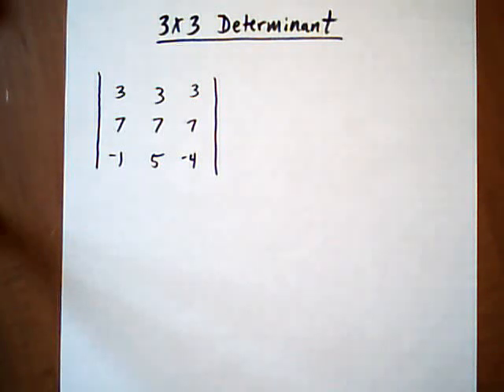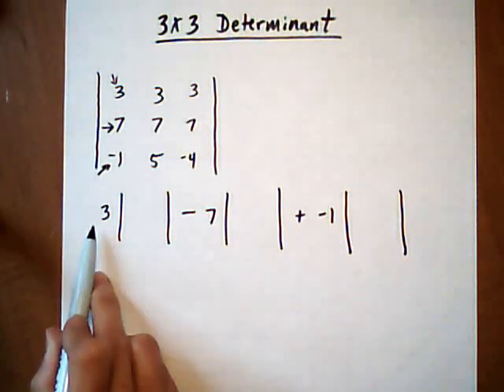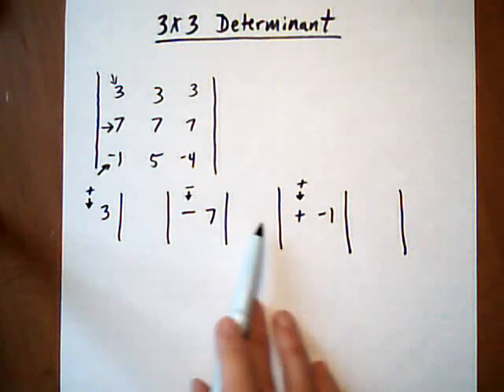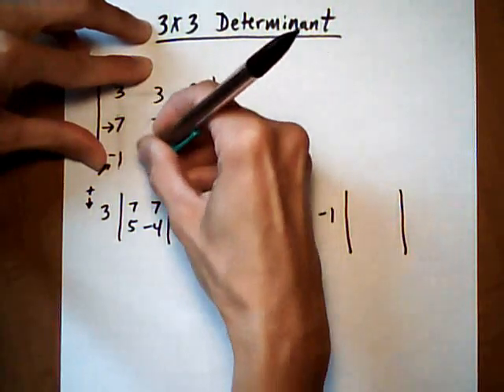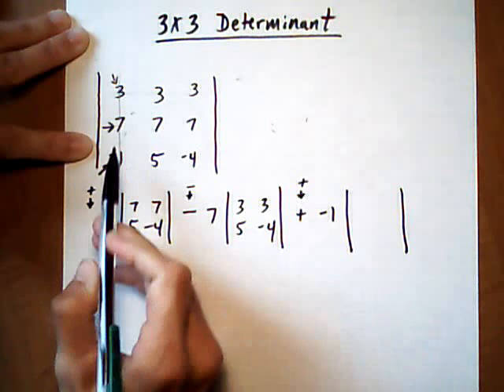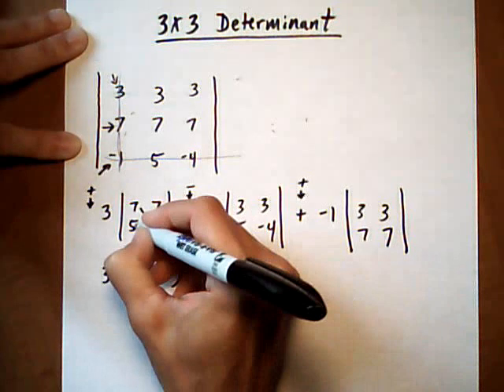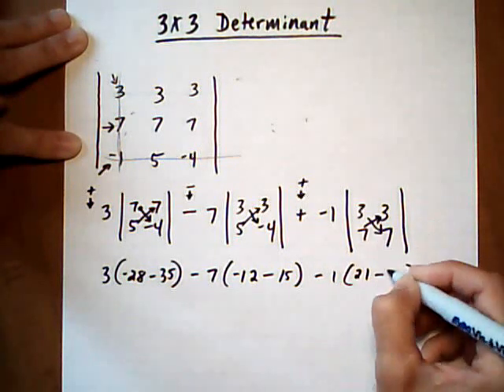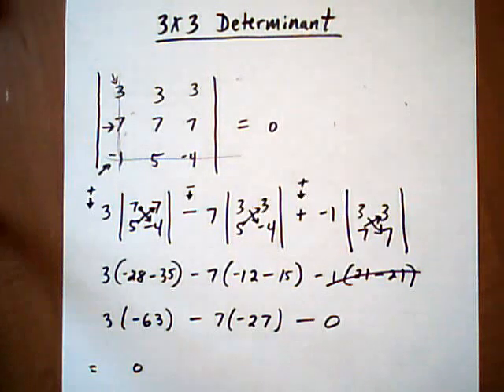evaluate 3x3 determinant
Shows one method for evaluating a 3x3 determinant by hand. Made with a Logitech Webcam on a Sunpak 1818XL tripod